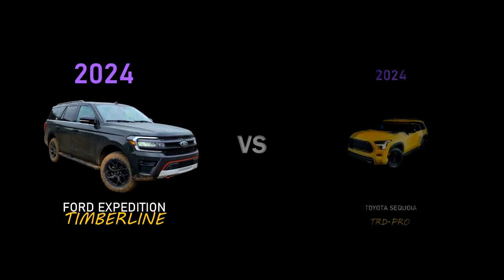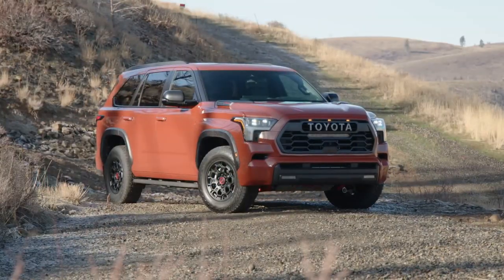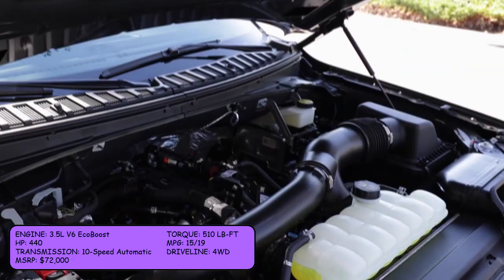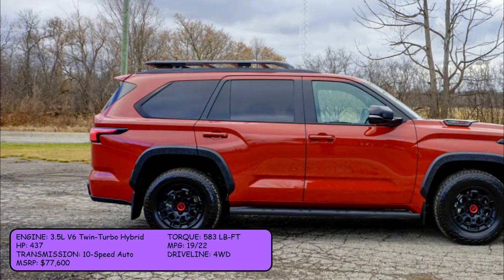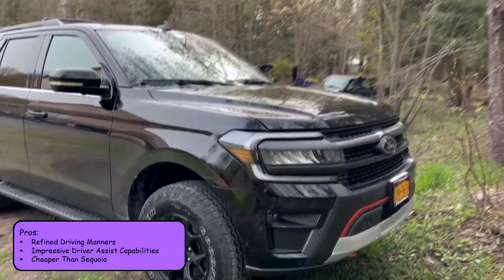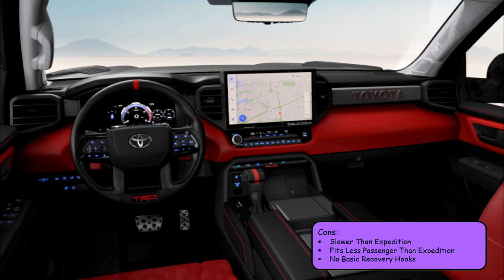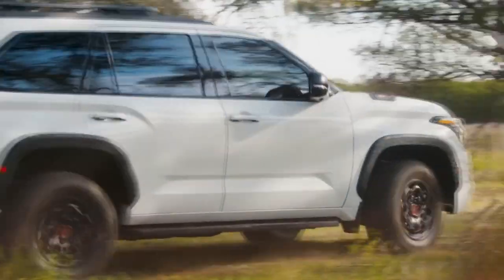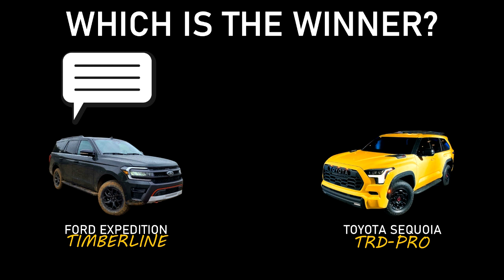2024 Toyota Sequoia VS 2024 Ford Expedition [Overview, Spec, Price]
Is the new Toyota Sequoia TRD Pro the king of full-size SUV or is it the new Ford Expedition Timberline? This is a comparison of the century with both being popular Truck based SUV that can drive off road, tow, and haul passengers.

With the 2024 Toyota Tundra being one of Toyota best selling and popular vehicle it is not a surprise that the Sequoia would rise in popularity in the car market as well. This is the same with the Expedition as it shares similarities and chassis as the 2024 Ford F-150. The similarities between these two SUV doesn't stop there as both also comes in off road capable packages like the TRD Pro and the Timberline which comes with upgraded tires, suspension, driving modes and rear differentials. This video will show you both cars engines, specifications, features, cons, pros and pricing. To see which is the better vehicle for big families, grocery shopping or a bit of driving on off road trails. The brand-new sequoia may not be as rugged as the Toyota Tacoma, Toyota Land Cruiser or the Toyota Tundra but it is more capable than other competitors. While the Expedition is not as capable as the Ford Bronco, Ford Ranger, Ford Explorer or Ford F 150 in terms of used for off roading, the car is still very comfortable, roomy, comes with plenty of technology and safety features as well as be able to drive in snow or used for camping and off road. So pick, which one is a better vehicle?